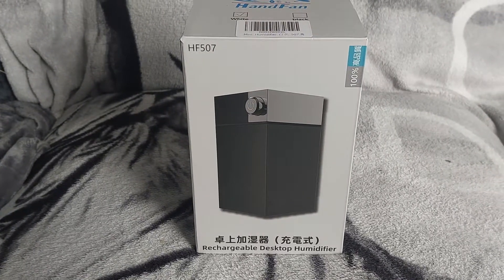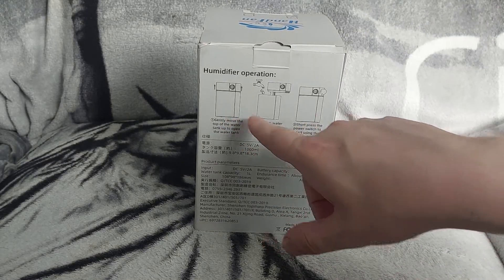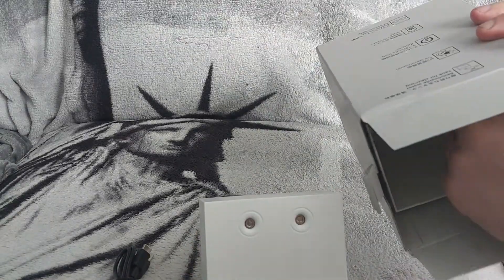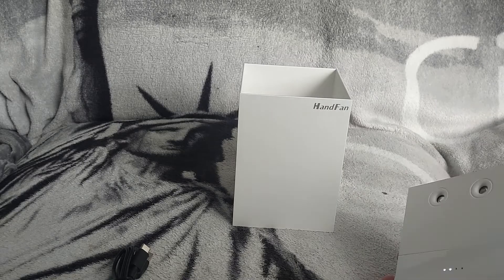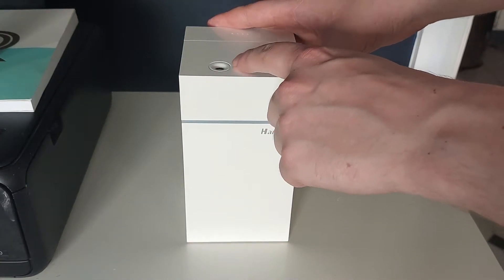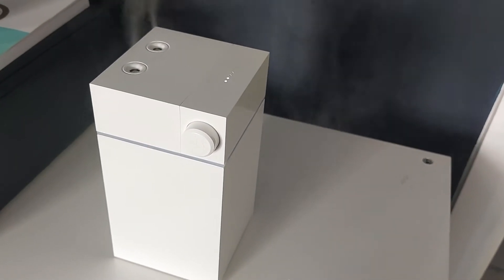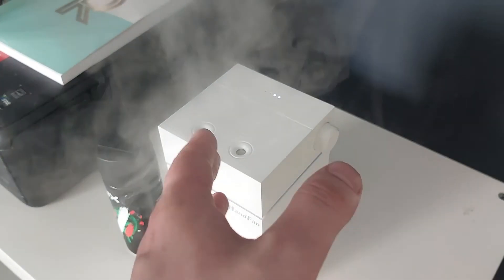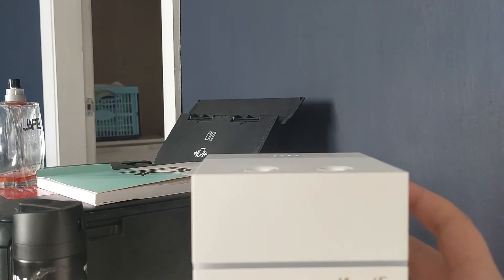HandFan Humidifier Double Mist and Wireless UV Steriliser Review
The HandFan Humidifier is Wireless Portable Rechargeable comes with a 1000ml tank and 5000mah battery check out the review let me know what you think.

Great solution to dry winter air: This personal humidifier adopts high-frequency vibration, the water is thrown off the water surface to produce very smooth water mist, which can mix together with the air easily than the others, So that to protect furniture from moisture and help you breathe easier and relieve dry mouth and dry nasal passages, best solution for colds/flu, hoarse throat, dry skin.

Wireless Portable Design: Powered by 5000mAh Battery, this small humidifiers can work MAX 18H after fully charged. so you can put it anywhere you want without considering if there is a socket, you can enjoy the cool mist anywhere freely, great for baby room, bedroom, reading room, office, etc.

Easy to Refill and 360° No-blind Cleaning: User-friendly structure design, it can be refilled from the top, and the diameter of water tank is about 3.7inch, you can reach in and wash, so the water tank can be cleaner than the other structures, avoid the tank become moldy, and make sure the fresh of the mist, keep healthy!

Effective Humidification: Designed with two nozzles, not only can it increase mist output, the mist can be mixed with dry air more easily from two directions, which can increase the humidity of the air quickly and improve humidification efficiency, so that rooms and floors can not be moldy easily, keep your room clean!

Whisper Quiet: Using high-quality ultrasonic atomizer, which is not easy to scale and no cleaning need, this portable humidifier can produce the mist very smoothly, so you can enjoy the moist air without bothering your work and rest, perfect for bedroom sleeping and office work.[Noise Level 24dB

What you get in the box
Portable humidifier
Type-C line
Manual
Spare sponge stick X 2

out more than you think.

FOR MONEY OFF COUPONS ON AMAZON WALLPAPERS COOL STUFF  BE A MEMBER TO SUPPORT ME JUST 99P A MONTH.